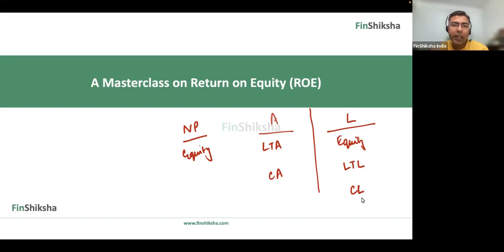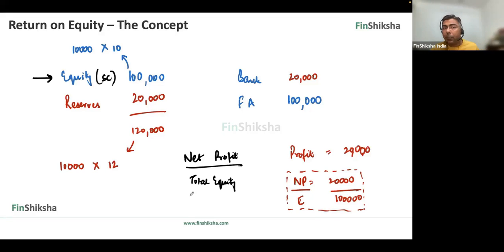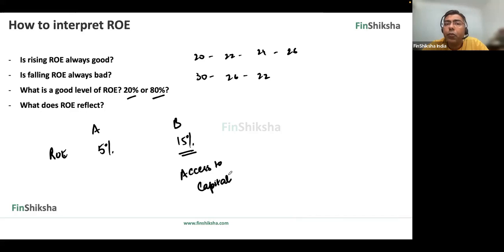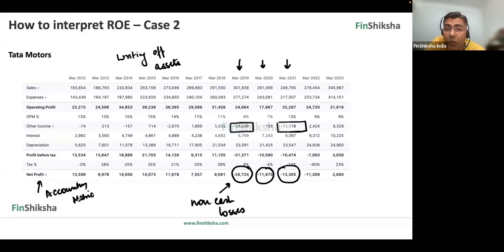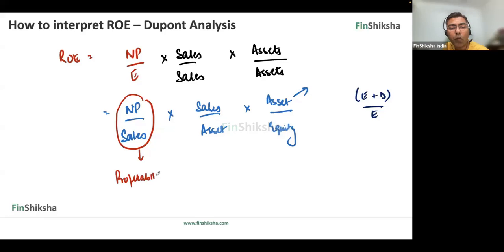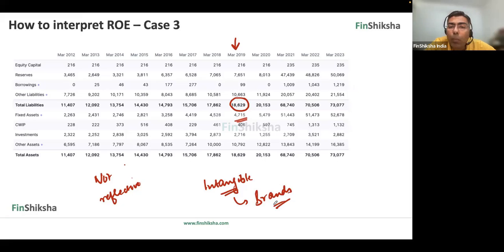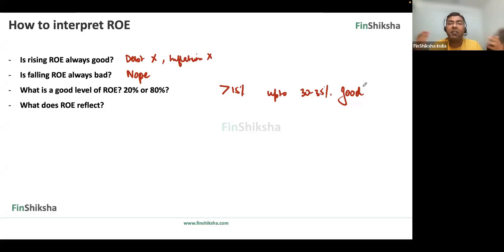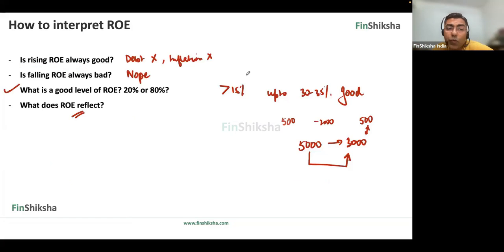HUL Return on Equity falls from 80% to 20% | Nestle at 130% | How to interpret ROE?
In this video, we cover one of the most important concepts of finance.

But how do investors interpret it?
Is 20% a good number, or 80%?
Is falling ROE always bad?

HUL's ROE declined from 80% to 20% in 2021!
But that happened due to its Equity base increasing, due to the share swap in the GSK Consumer acquisition.

We decode in this video!